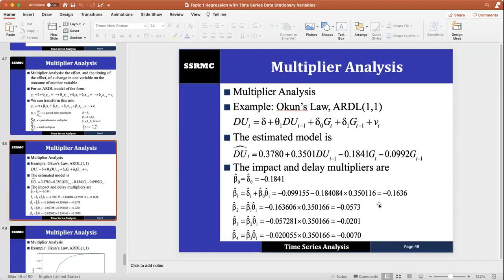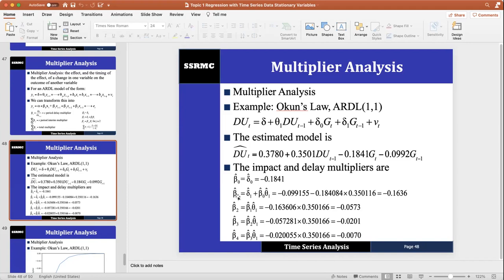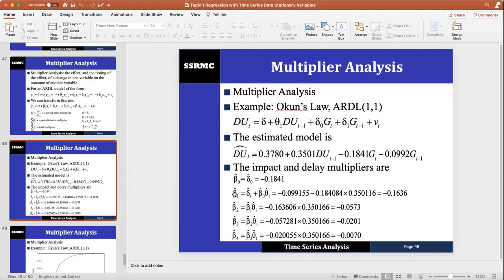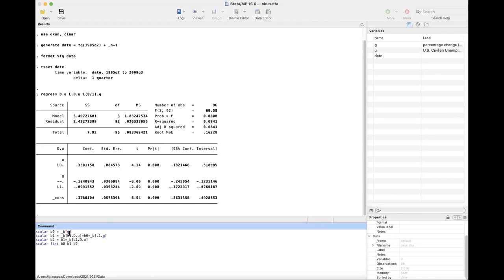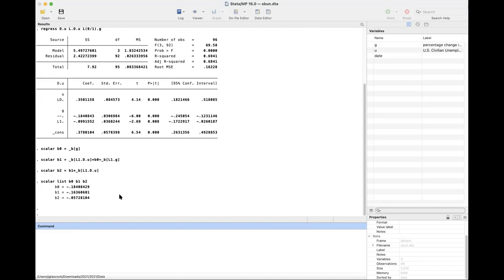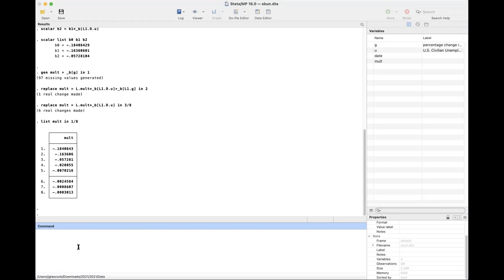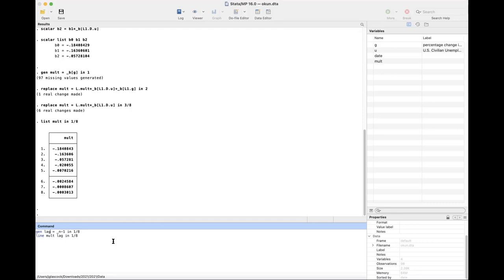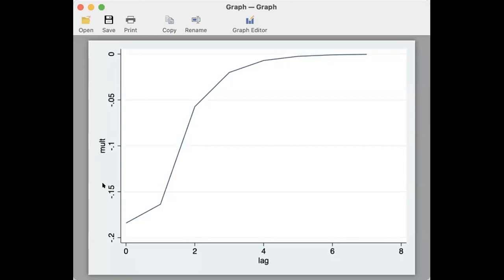1 7 Multiplier Analysis Stata default